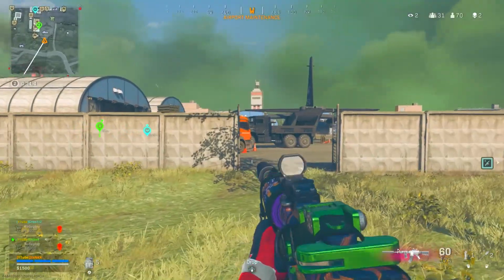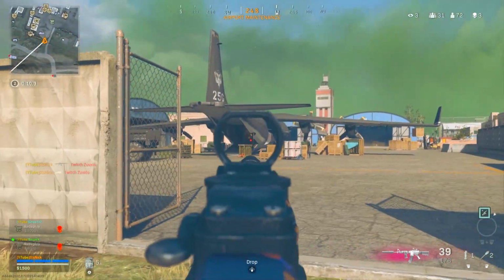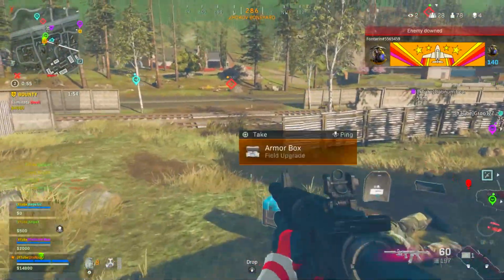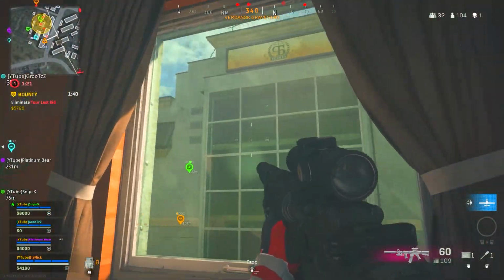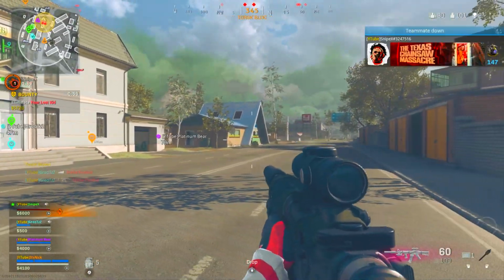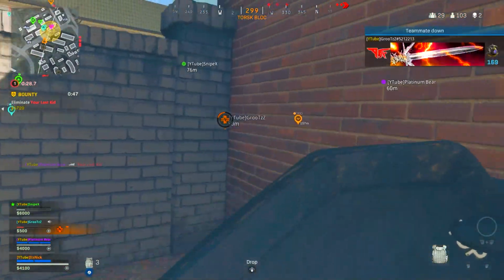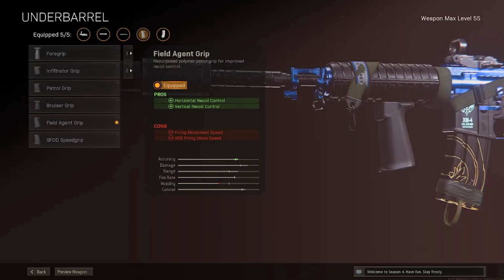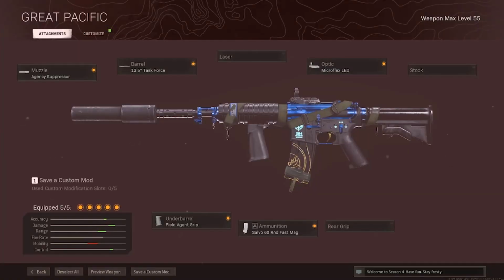#1 BEST XM4 CLASS SETUP in WARZONE! (OVERPOWERED) COD Gameplay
DUDE WE ALL KNOW THE XM4 IS ANNOYING, BUT WHAT IF I TOLD YOU THAT THERE'S A CLASS WITH UNLIMITED RECOIL CONTROL, SUPER FAST ADS AND MOVEMENT SPEED AND AMAZING UP CLOSE AS WELL.. WOULD YOU BELIEVE IT!? I THINK YOU SHOULD. THIS OVERPOWERED / BROKEN BEST CLASS SETUP FOR THE XM4 IS INSANE IN COD WARZONE AND CALL OF DUTY BLACK OPS SO MAKE SURE TO USE IT!

Can we get 2000 Likes on this Warzone video?! I hope you guys enjoy the Call of Duty Multiplayer Gameplay!